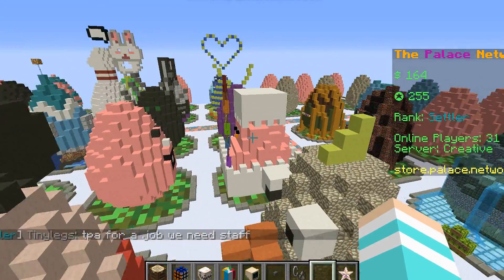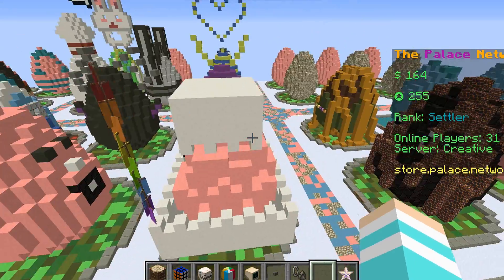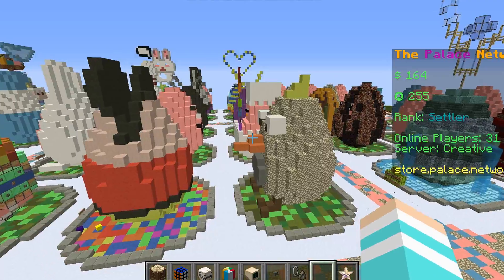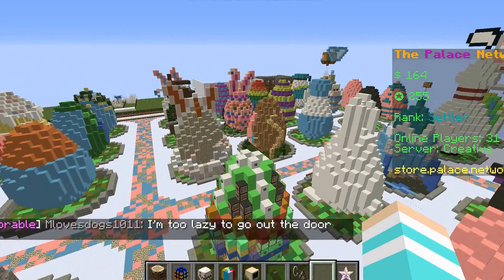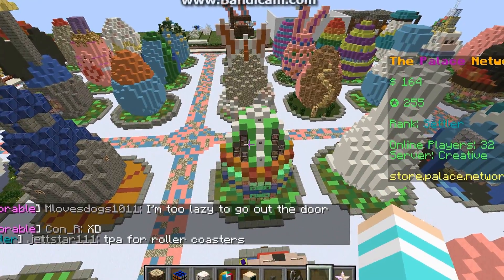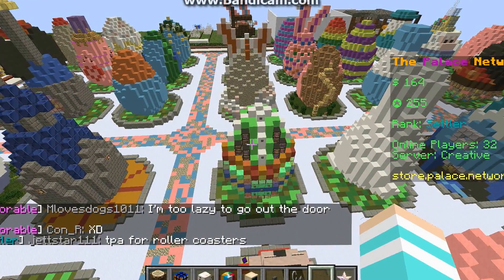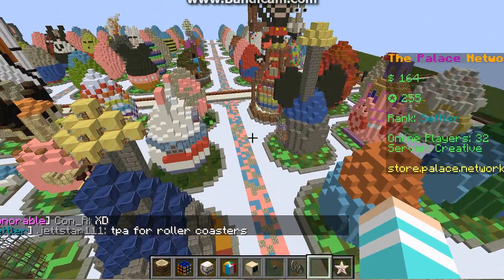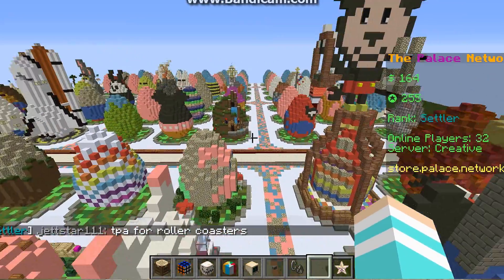My Minecraft PC, Test video: Funny Easter eggs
Hi this is a test video, i will be making more minecraft PC videos soon.